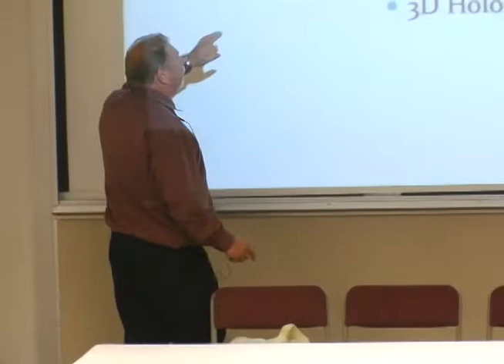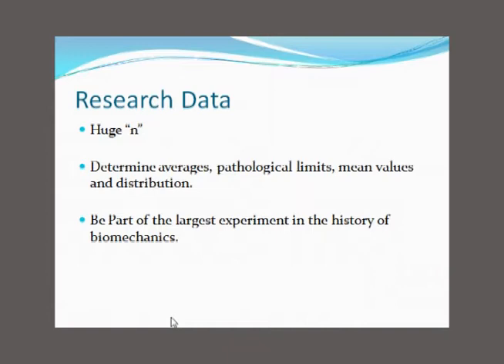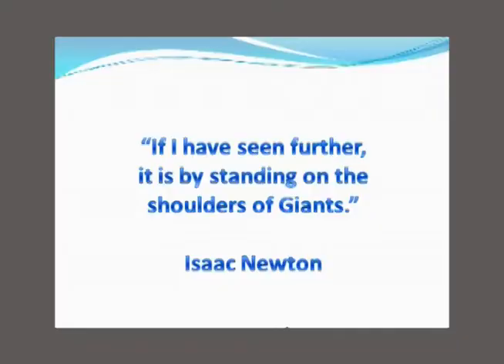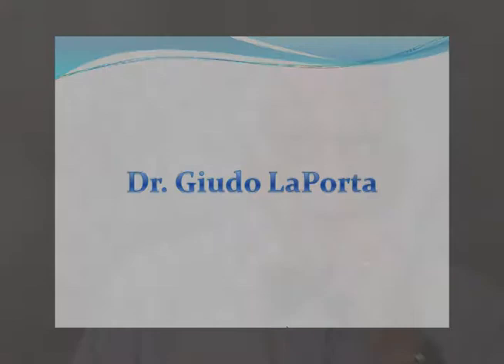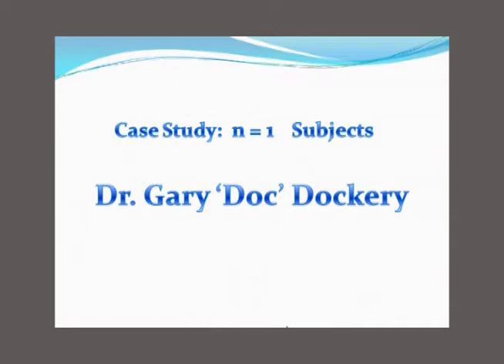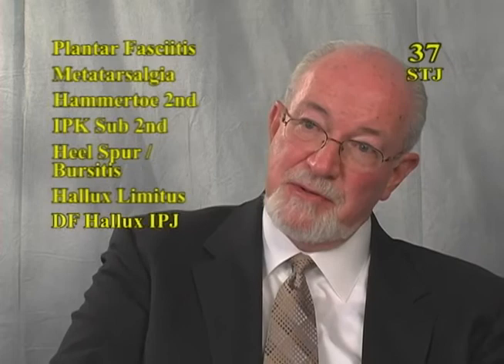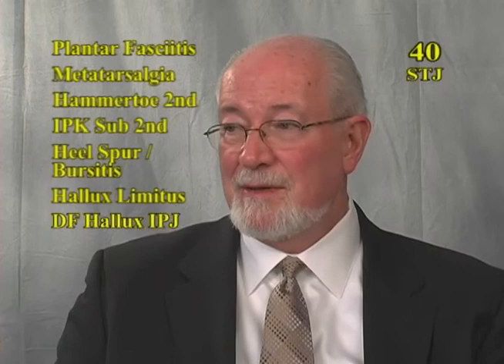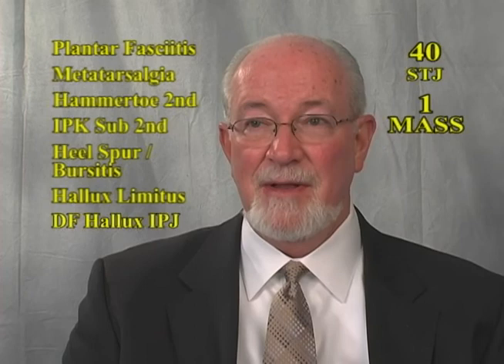The Future of Foot Biomechanics Part 2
Part 2 of Dr. Edward Glaser's summation "The Future of Foot Biomechanics" at the "Competing Theories of Foot Biomechanics" seminar at Rosalind Franklin University on Saturday, November 13th, 2010.